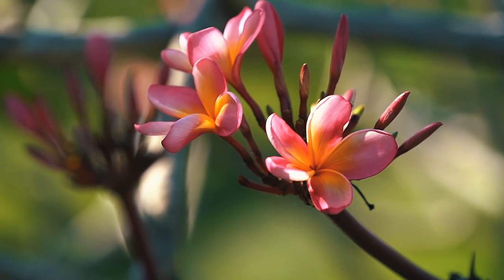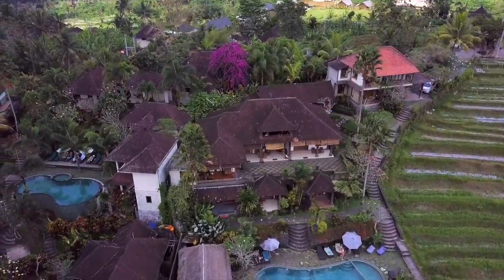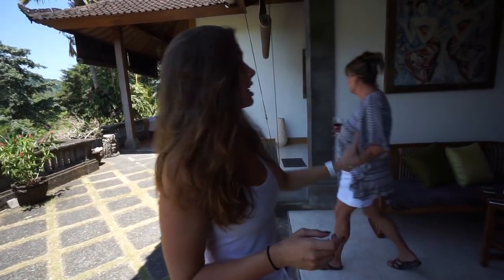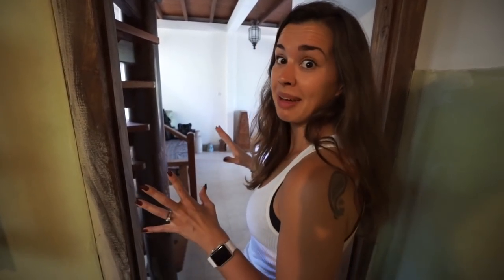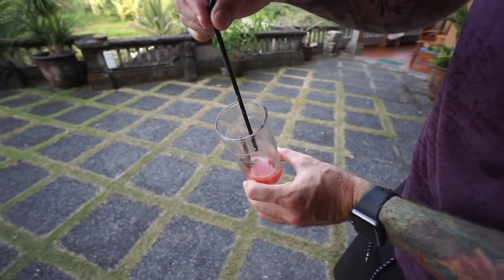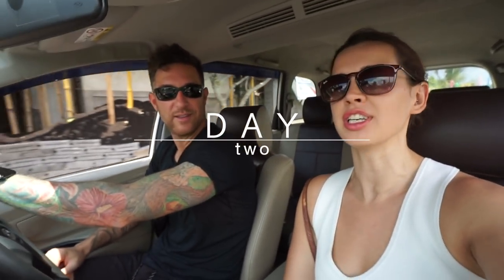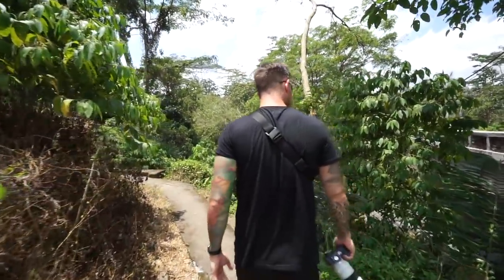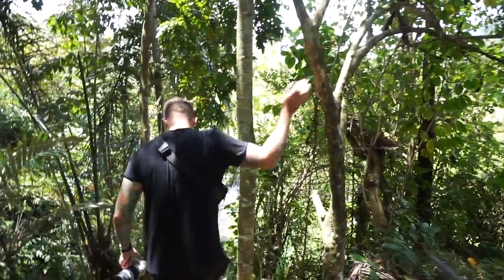BALI’S MOST BEAUTIFUL PLACE - Hidden Rice Field in Sidemen Village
We found Bali’s most beautiful place in a hidden rice field in Sidemen Village. Never heard of Sidemen Bali? Not surprised, as it’s one of the most hidden spots in Bali! At the foot of Mount Agung, Sidemen Village in North Bali boasts the best Bali rice fields without ANY tourists like Tegallalang or Jatiluwih. Watch this video to see a Bali hotel tour, drone shots of the Bali volcano and some of the most relaxing places in Bali you could ever imagine.

We were on the hunt for a Bali rice terrace that wasn’t crowded with tourists. We wanted to explore an undiscovered Bali that nobody has covered on Youtube yet. We found that in Sidemen Village. First we’ll share with you the best hotel in Bali that we’ve stayed in called Abian Ayu Villa. Overlooking Mount Agung, our Bali rice field villa had the most incredible views. After the room tour, it’s time to explore.

If you’re looking for an Ubud alternative, we highly suggest Sidemen as part of Bali not many have discovered yet. Without maps or pinned locations, we were able to find a local Bali village’s water system that irrigates the entire towns rice fields. We took a small hike to find a river running deep in the middle of the North Bali forest just waiting to be discovered.

Next up, what you’ve been waiting for: The best of Bali. One of the most hidden spots in Bali, the unnamed rice terraces we found in Sidemen Village were some of the most incredible sights we’ve seen so far on our travels throughout South East Asia. If this isn’t Bali’s most beautiful place, we don’t know what is. Similar to the hotel, the rice terraces overlook Mount Agung and you are set in a rural Balinese village with the only inhabitants being local workers and the occasional chicken. We thought this was so much more special than trying to travel Bali based off popular blog posts and tourist locations. There is something really amazing about discovering a place that is off the beaten place. The real Bali.

Although Sidemen Village is still a part of undiscovered Bali, we’re confident that it won’t be hidden for long. You can still travel to Sidemen Bali and see the local life, experience incredible scenery, and have the place practically all to yourself. We think that Sidemen village should be on your list of top places in Bali if you’re an adventure seeker and enjoy spots that are off the beaten path. Don’t worry, Sidemen still has wifi and a few infinity pools because, hey, you’re still on vacation right? ;)

Let us know if this hidden rice field in Bali would make your Bali most beautiful places list! We can recommend both the area and the hotel to you guys 100%. Make sure to check out Sidemen Bali, as we don’t think it will be a part of Bali secret places for long.

* We’re Ryan & Stacia from DeathbyVlog. Unlike other travel vloggers, we live and work in a different country each month with a moderate housing budget. Sorry, but no backpacker lifestyle here! Our channel will show you what it’s like to live abroad while exploring top tourist destinations and hidden gems. We will show you mouthwatering local food tours, provide history on each destination, and cinematic broll for all of you film lovers. Each month we rent an apartment or airbnb in a different city or country, so follow along on this journey and learn about countries around the world.

***MY B-ROLL CAMERAS***
Sony A7iii
Sony A7Sii

Sony A5100
Sony Wide Angle Lens

***MY LENSES***
Sony 70-200 G
Sony 90 2.8 Macro
Sony 55 1.8
Sony 24-240
Sony 10-18 Wide Angle

***MY ACTION CAMERAS***
Insta360 One
GoPro Hero 4 Session